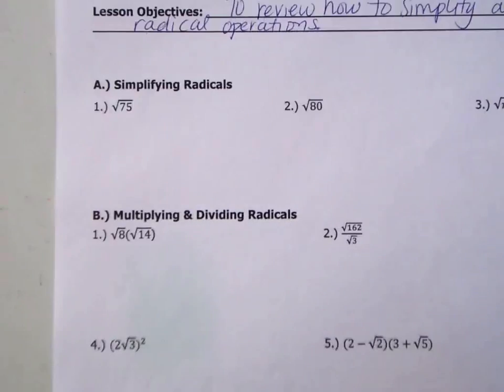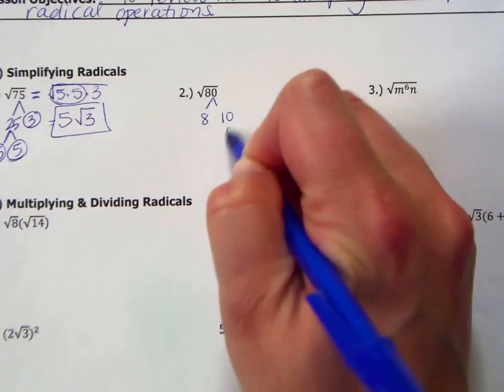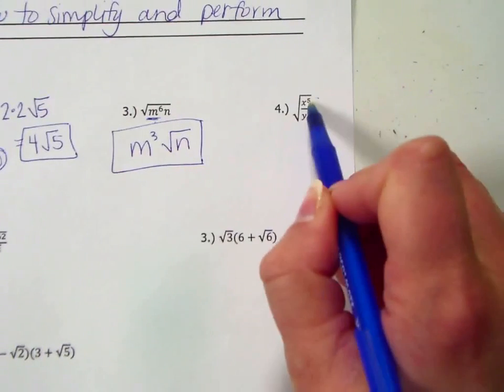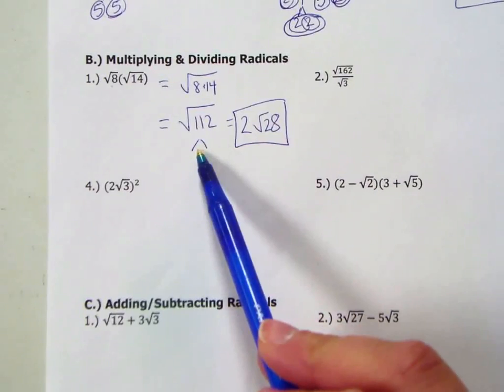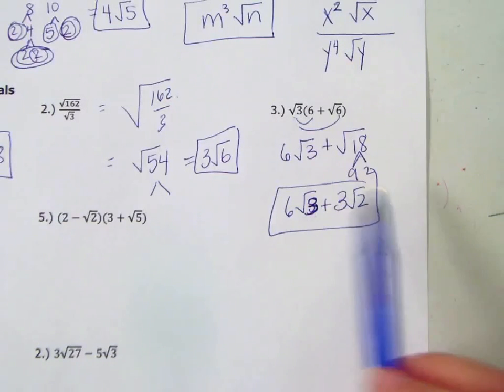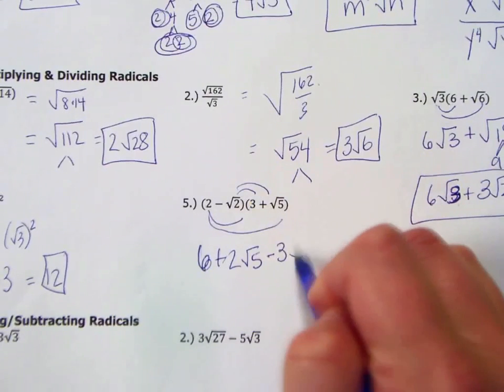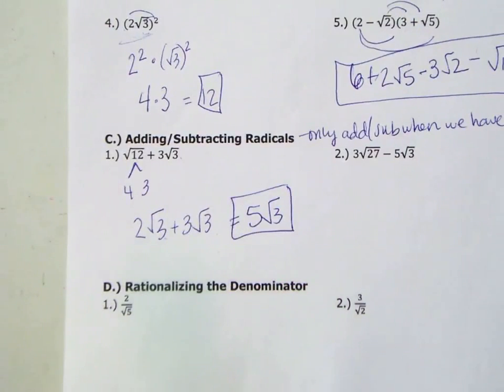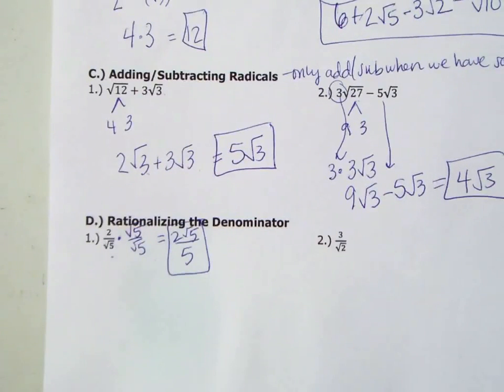Geometry Simplifying Radicals Review